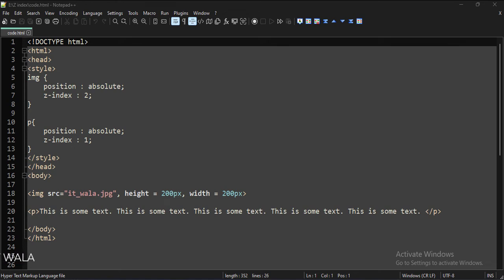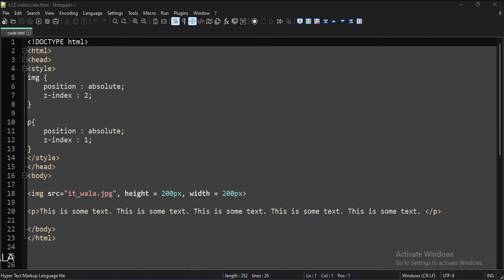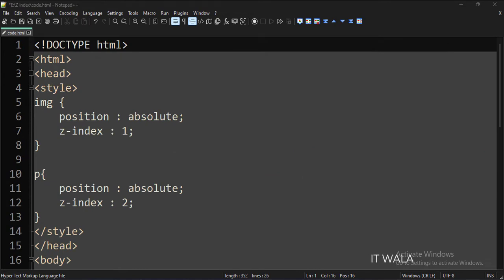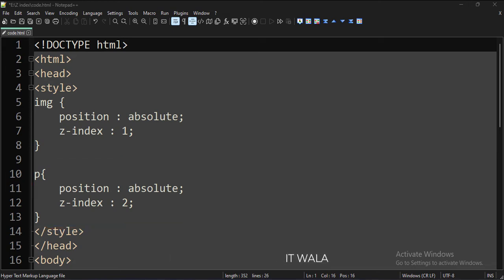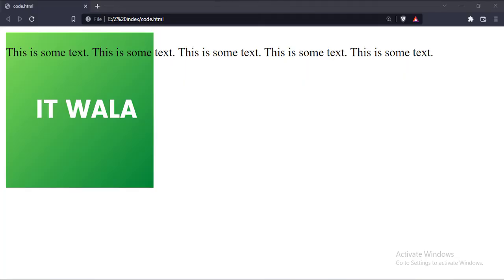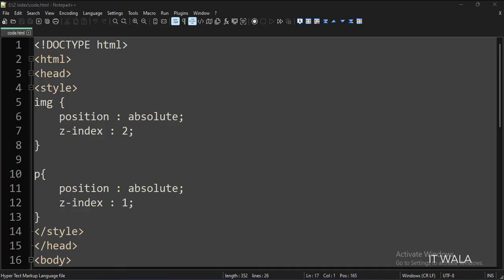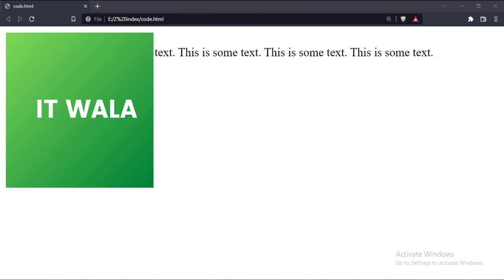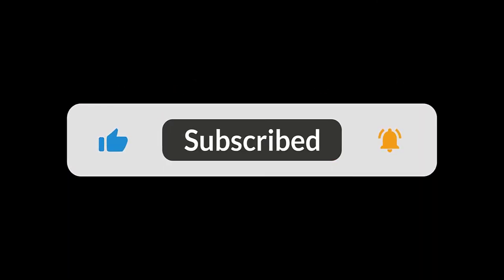CSS || Z-INDEX || TUTORIAL.